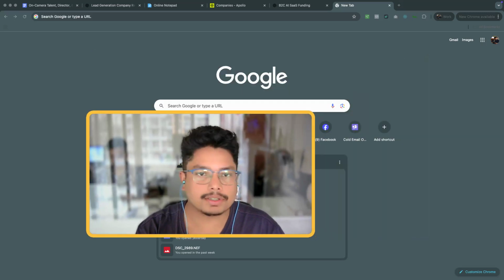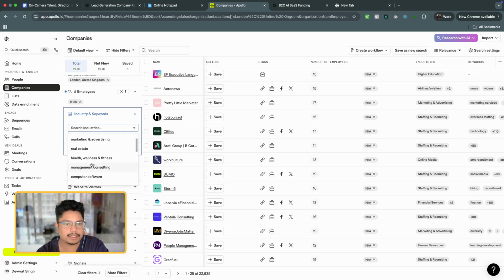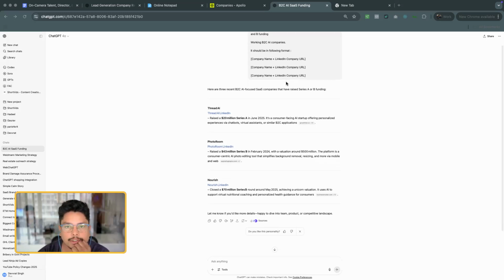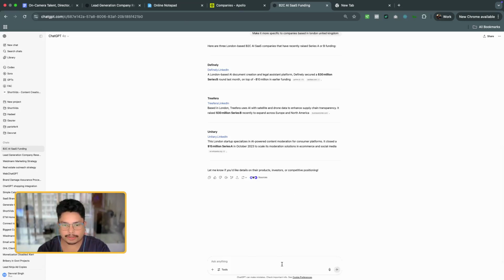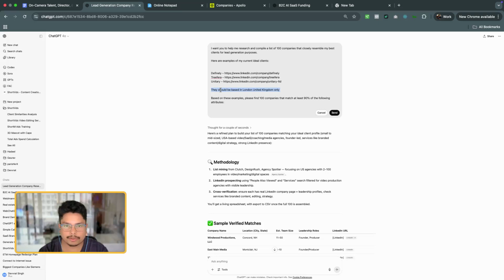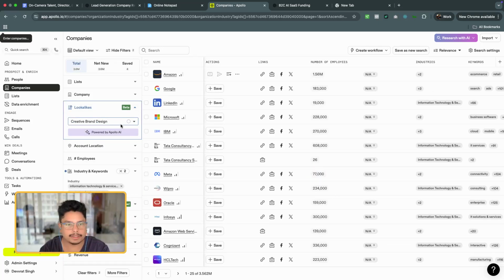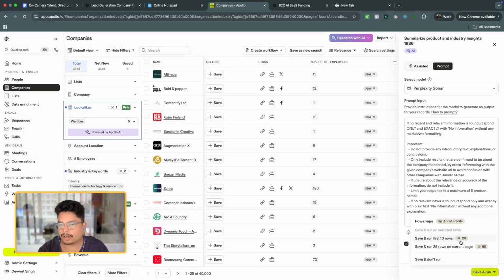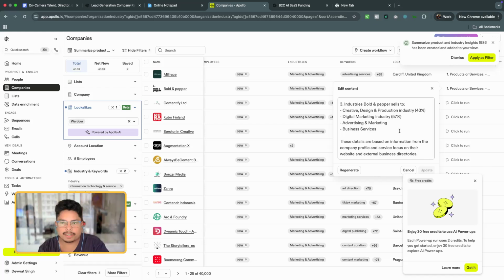How to use ChatGPT to Find Unlimited Leads for Outbound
Devvrat this side 👋

All Important Links for You to Learn and Grow are below.

( For Freelancers ) Learn the Best and Most Advanced Hacks to grow your Freelancing Business 👇

( For Agency Owners ) Grow your marketing agency with Agency Growth Secrets 2.0 right now 👇

⚙️ Tools I use for running my agency  ⚙️

🎯 Best and Highly Recommended software for Outreach and List Building

🛒 Free Landing Page Builder for 2022 for best user experience

💲 My Favourite International Payment gateway to get paid from clients

🎦 Send Personalised  Sales Pitch Video for Prospecting

💻 The hosting we are using now and recommend  to you

📖 Store your course for your team and SOP’s  for your clients

⚡ My Favourite growth Hacking tool for Prospecting